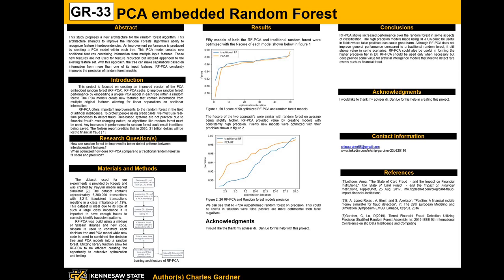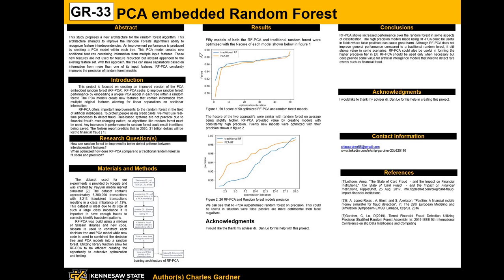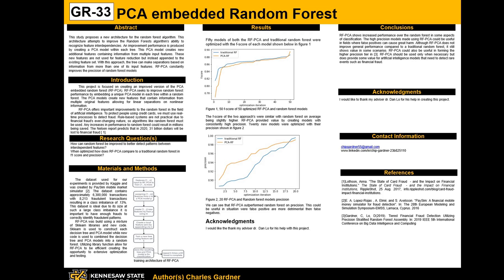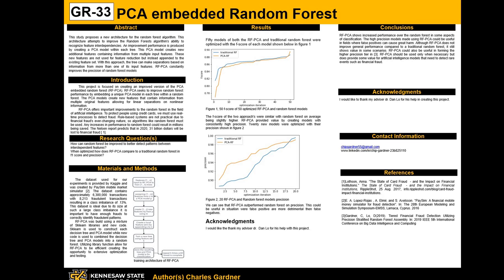PCA embedded Random Forest CS GR-33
This study proposes a new architecture for the random forest algorithm. This architecture attempts to improve the Random Forests algorithm's ability to recognize feature interdependencies. An improvement performance is produced by creating a PCA model within each tree. This PCA model creates new additional features containing information from multiple input features. These new features are not used for feature reduction but instead appended to the existing feature set. With this approach, the tree can make separations based on information from more than one of its input features. We use PCA feature construction to improve the Random Forest algorithm's performance.